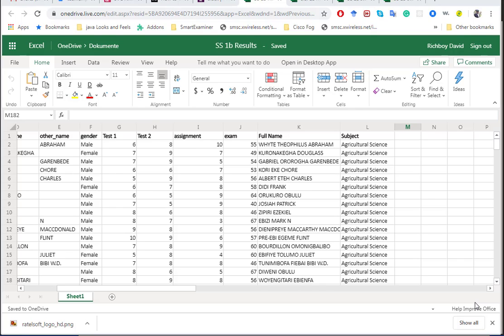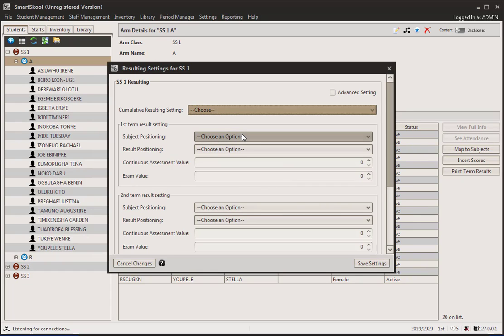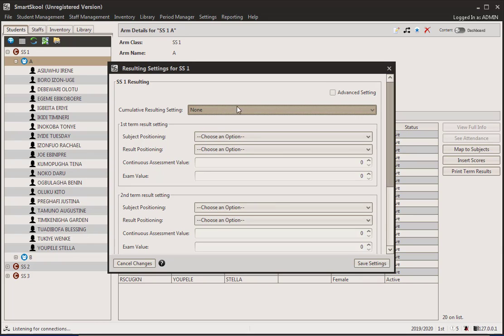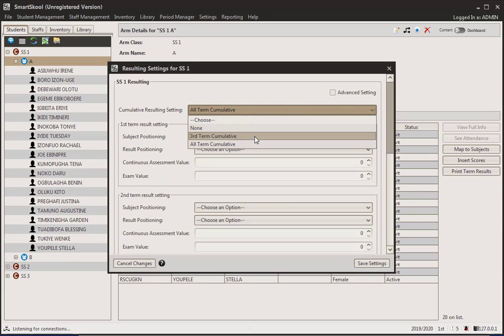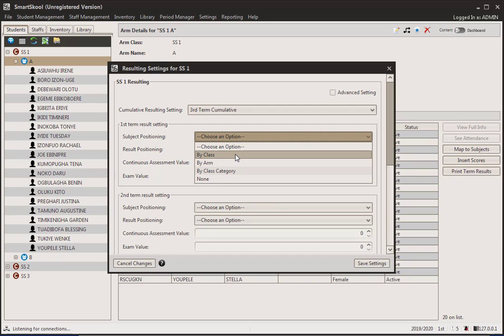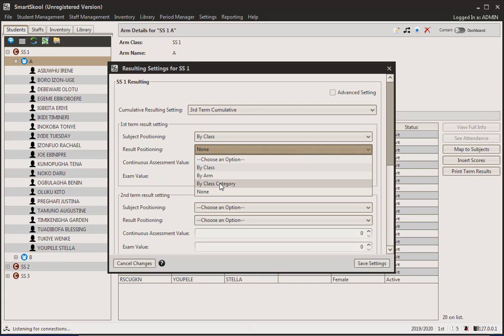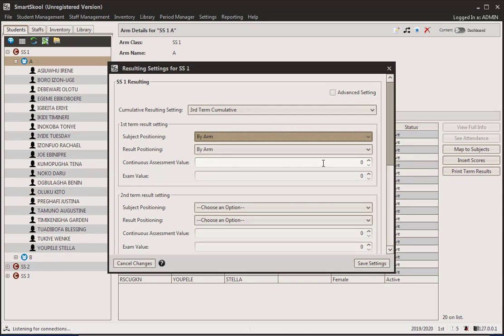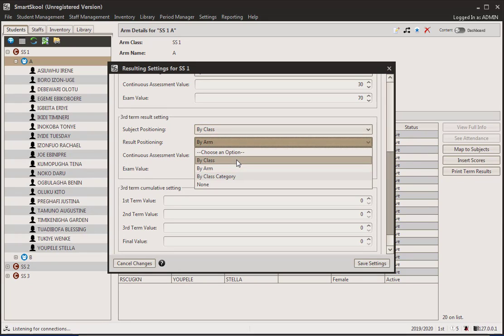5 - Resulting Settings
Tutorial for Ratelsoft's SmartSkool - The School Management System for the 21s century. Offline-first system. Learn how to configure fine-grained result settings for your school.